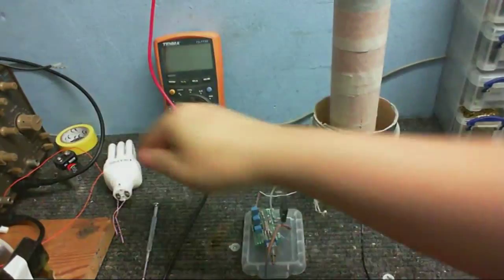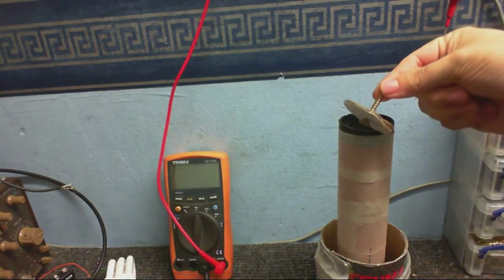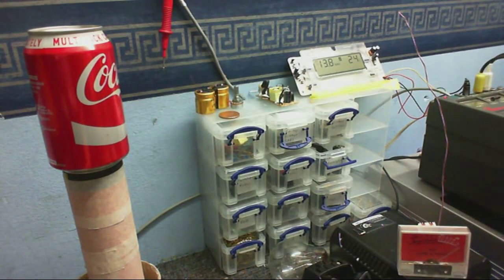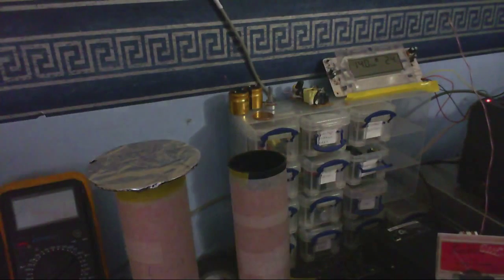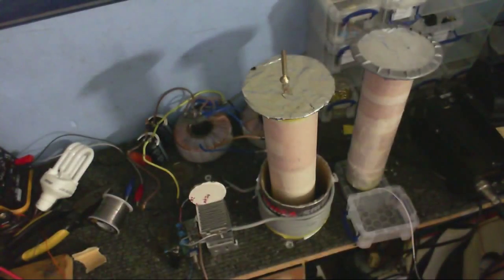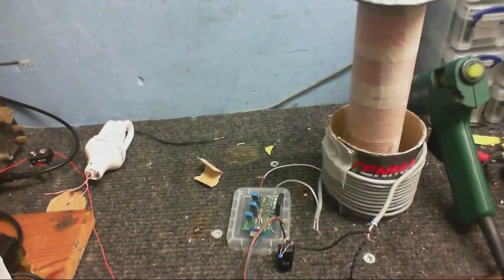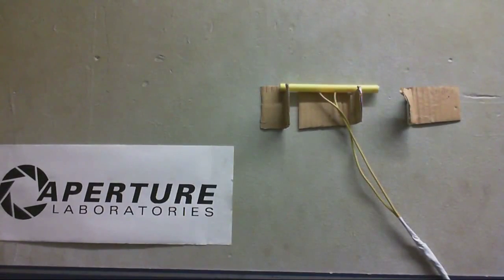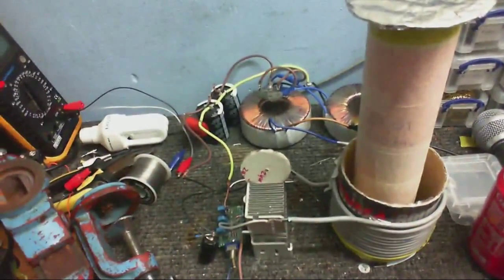Improoved Slayer Exciter and trying my re-built secondarry on my VTTC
The Tesla Tester!  Anyway I've seen a few beefed up slayer exciters so I thought I would do my own version of it and try a few things.  Also I re-built my damaged secondary and tried it on the VTTC again.  For the schematic of the VTTC, have a look at around 10:42, you will see the circuit I used (sorry I don't know what happened during the render and why the picture moves, it didn't do that in Adobe Premiere's preview window but in the rendered video it does that and I can't do anything about it)